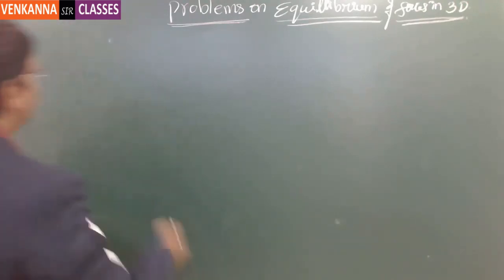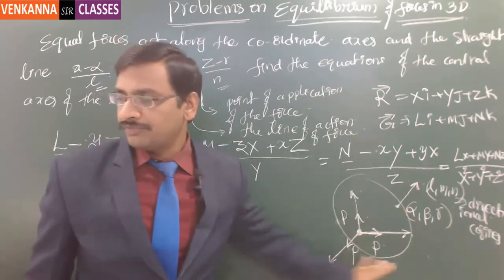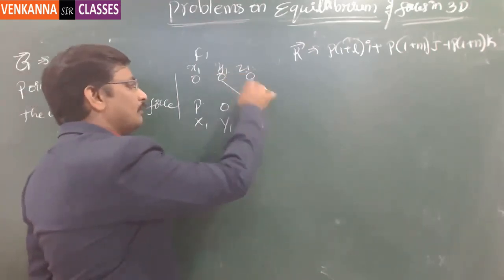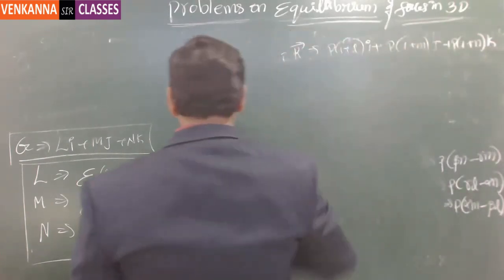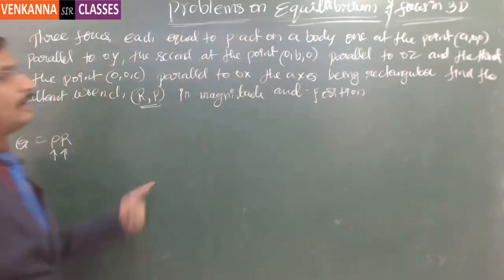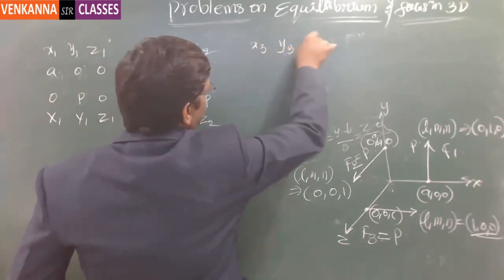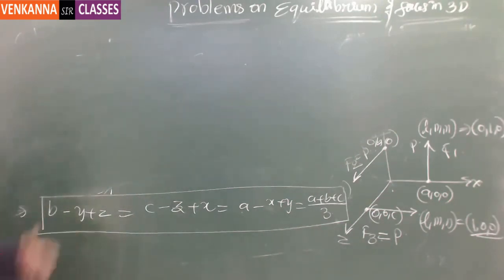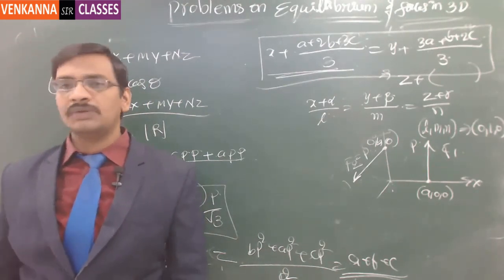dynamic and static 17